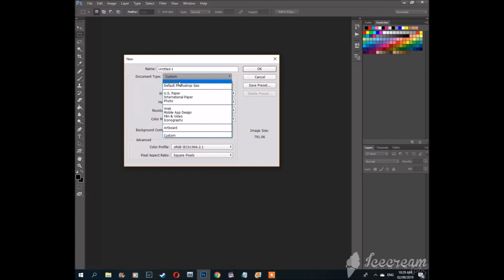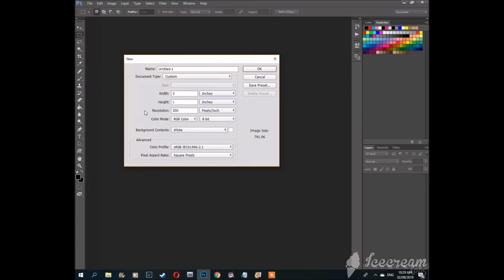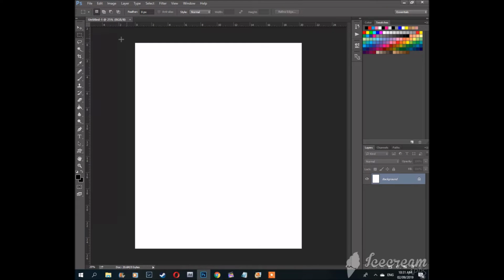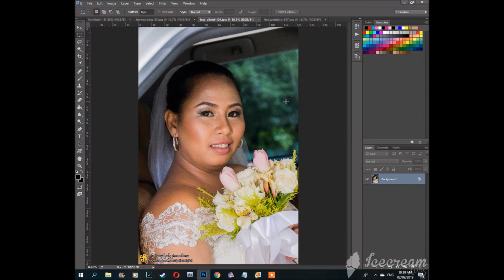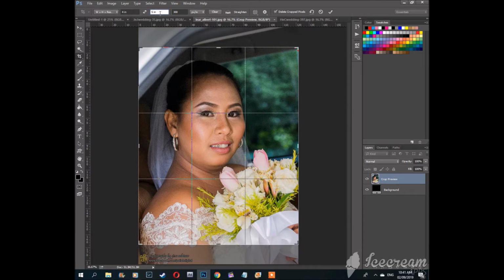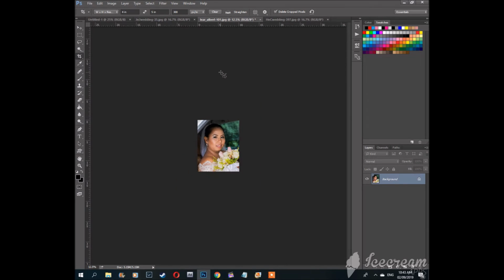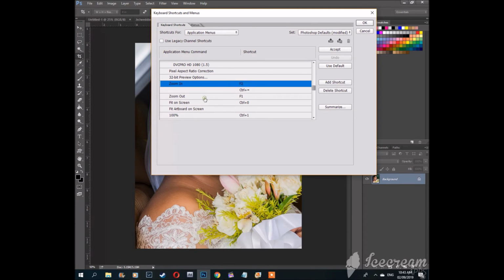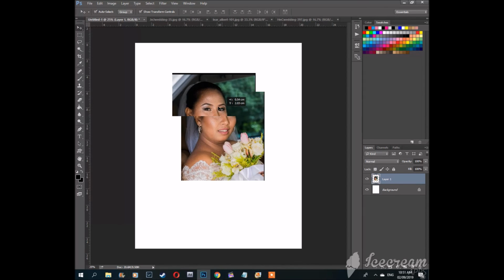basic photoshop tutorial for layouts pt 1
part 1 :howto prepare your workspace and how to crop pictures

This is a basic tutorial of Adobe Photoshop if you would like to use it to make layouts